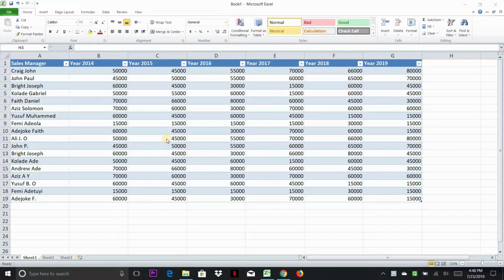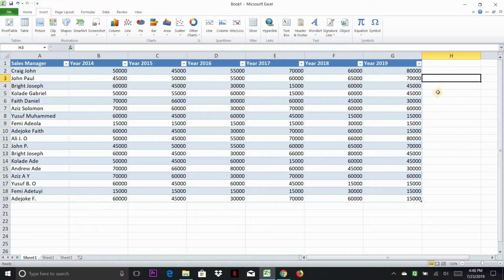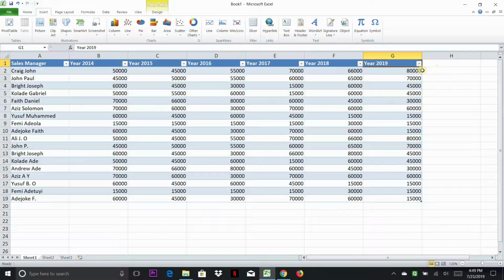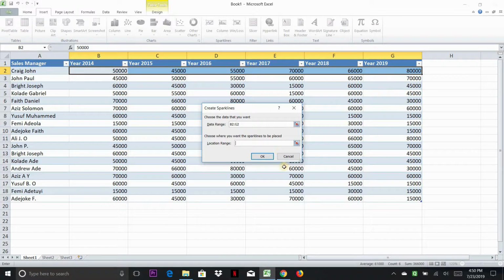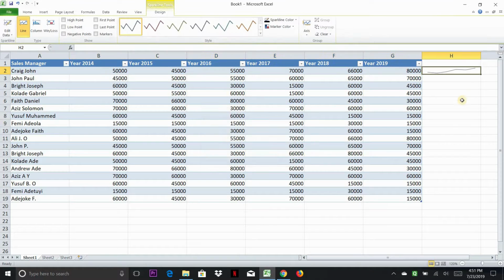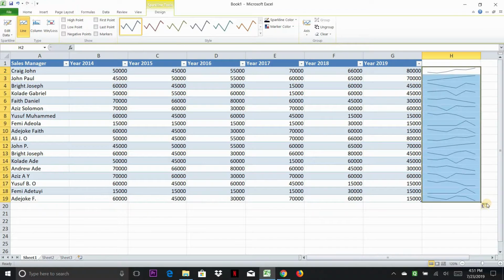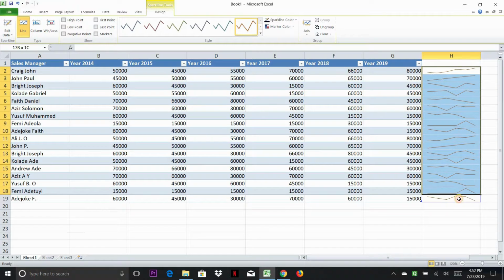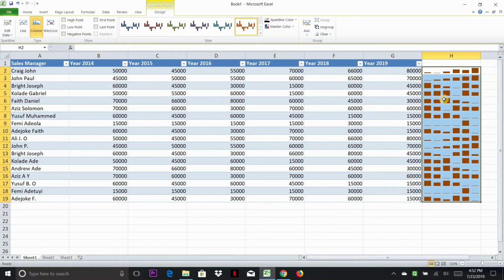How to add sparklines in excel | Ms Excel Tutorial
This Ms Excel tutorial teaches you how to add sparklines in Ms Excel. Sparkline is a small graphic designed to give a quick representation of numerical or statistical information within a piece of text, taking the form of a graph without axes.